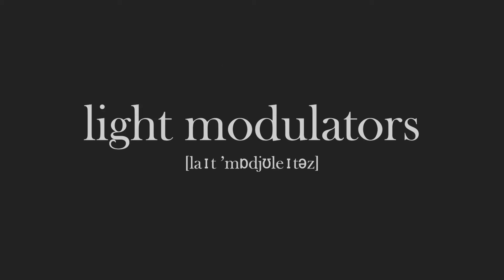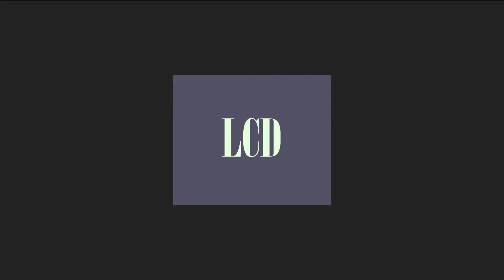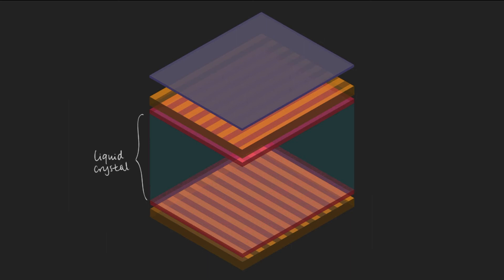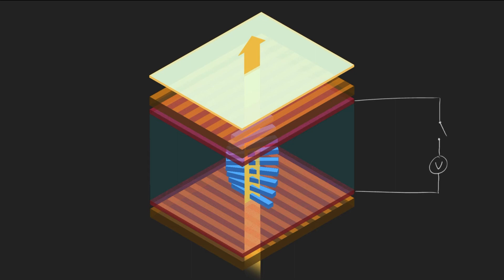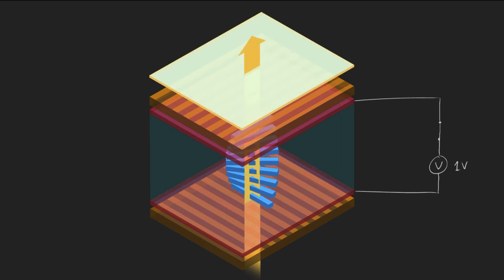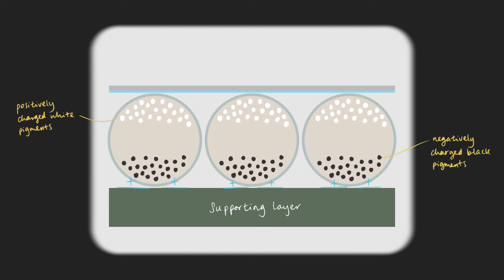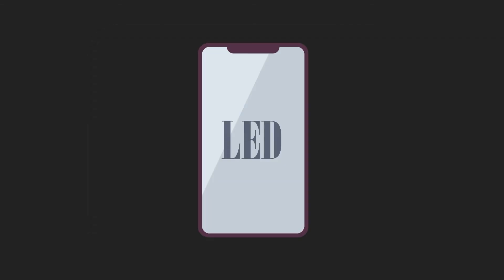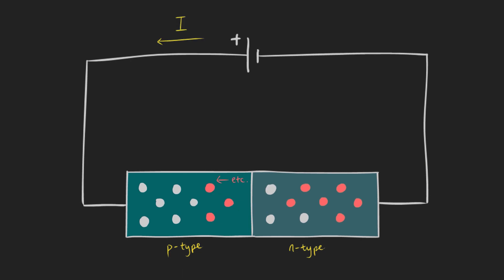Display Technology: How LCDs, E-Ink and LEDs Work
My entry for the Adobe Digital Edge competition!
Created with Adobe After Effects, Animate, Illustrator and Premiere Pro.

support me! :D